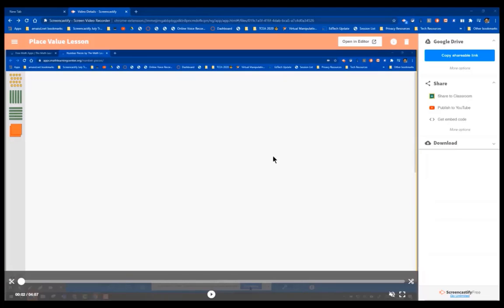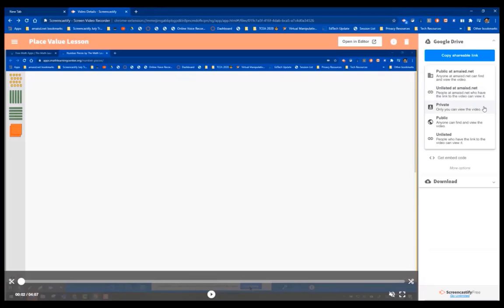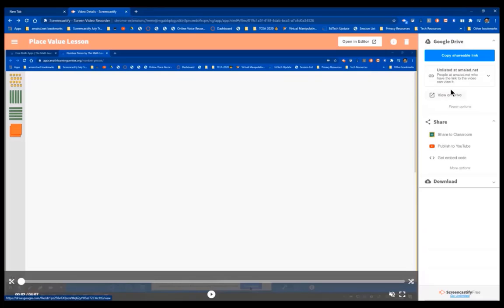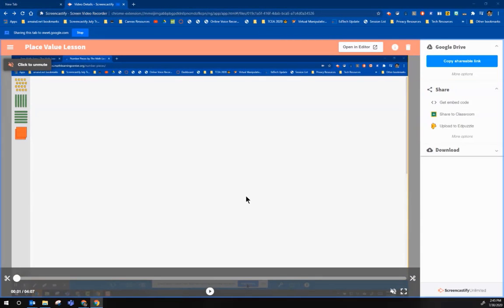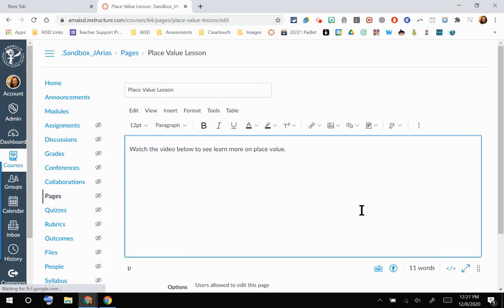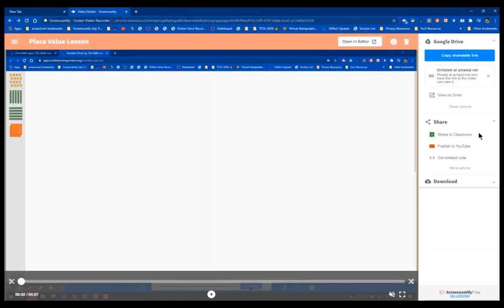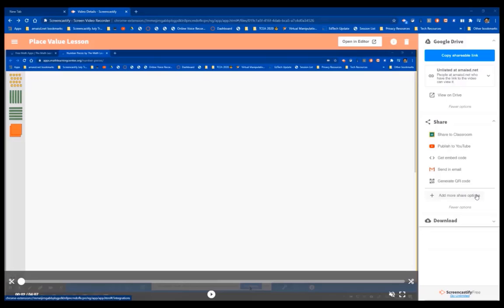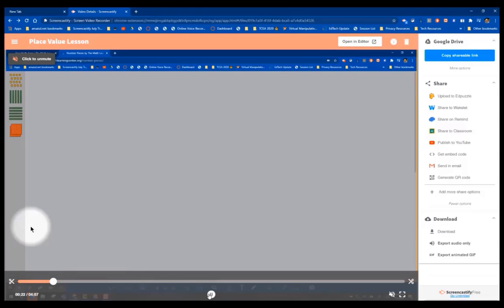Screencastify Sharing Options Revised December 2020